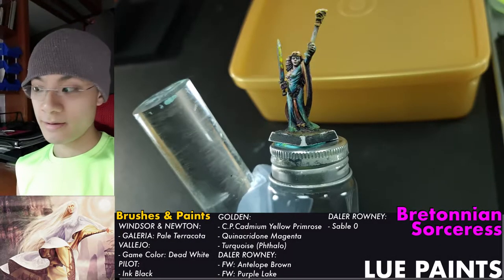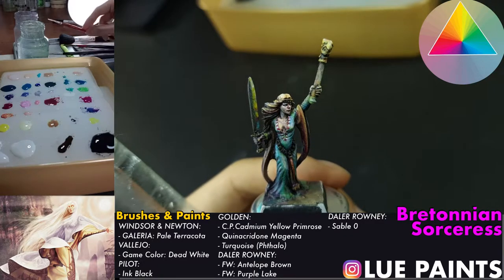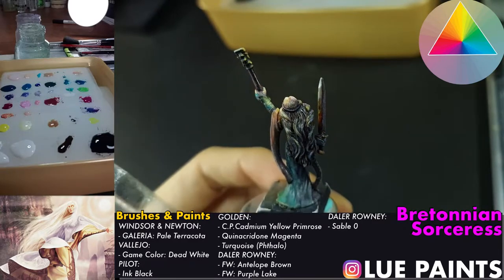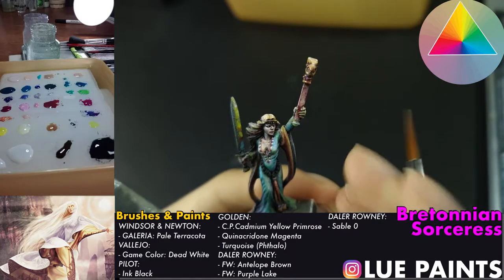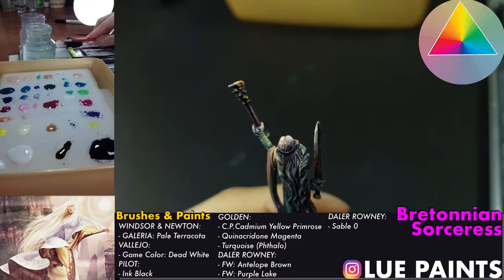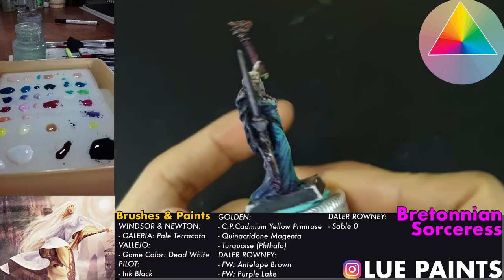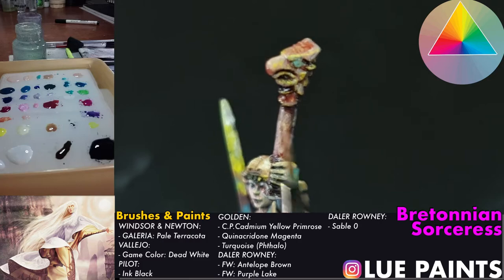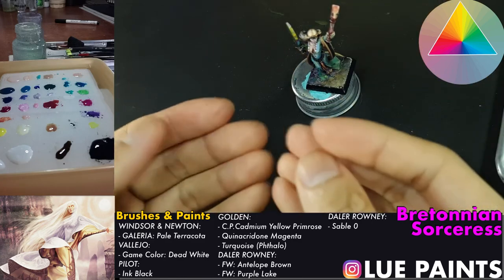Painting a Sorceress - Study [32]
Heya - It's Lue Paints, 👋

This Bretonnian Sorceress is an exercise of soft warm colors for me.

My storytelling goal here is to signify the key moment in which light magic is released after being casted successfully.

My technique goals are to:
- Bring out the glare in radiance from the staff,
- Contrast the resolution of details towards her face and collar,
- Use a bright yet muted palette in the lights,
- Keep a dimmed yet saturated palette for the darks.

If you are curious to see the rest of my work and to follow a diary made from my inspirations by other artists,
Here is my Instagram for you: